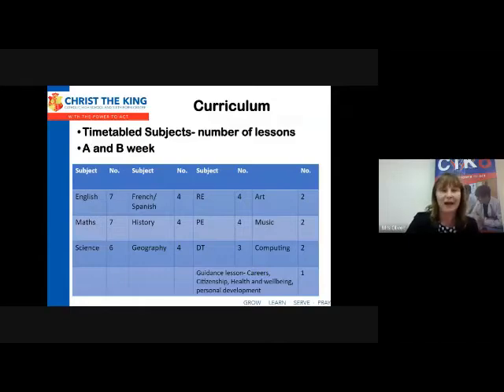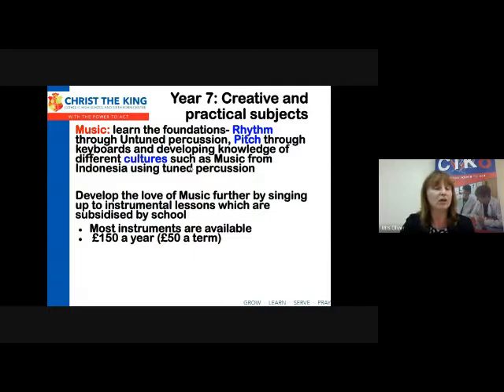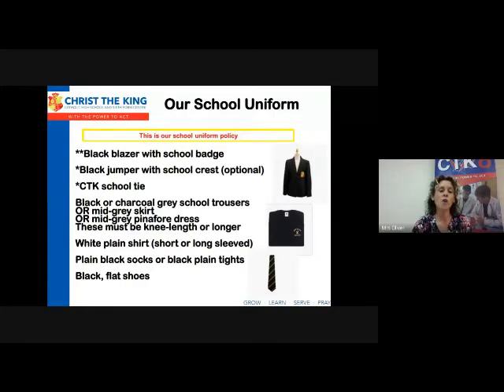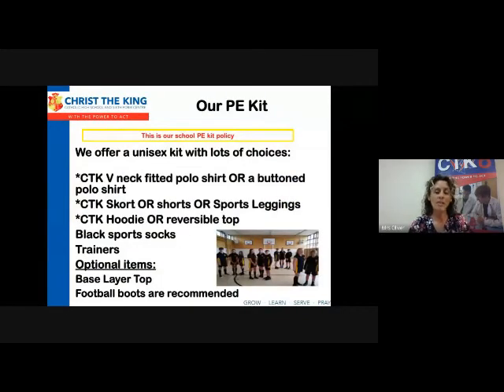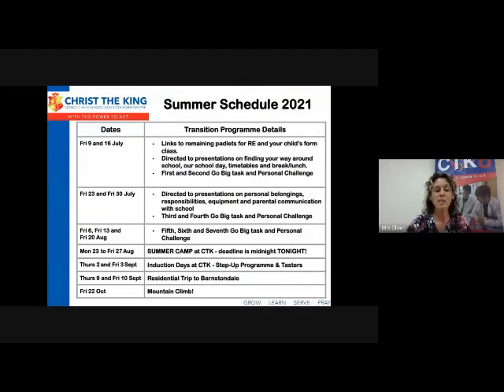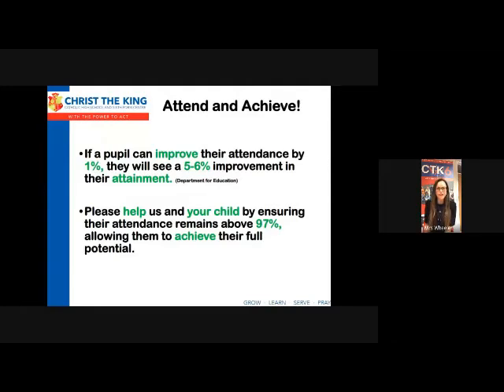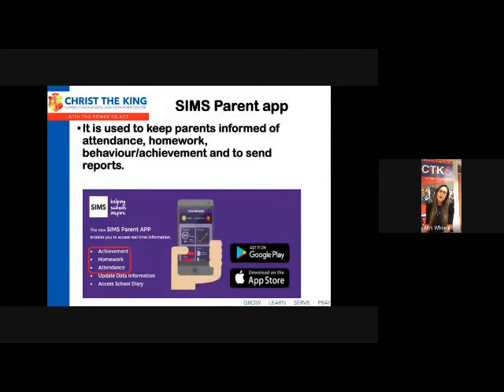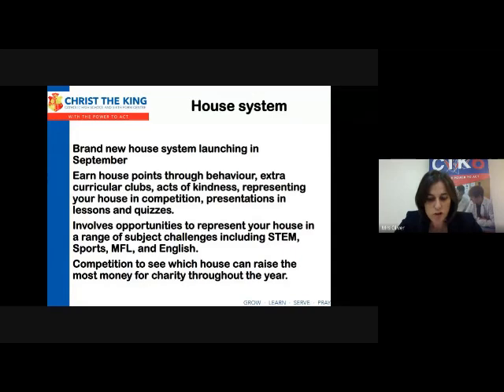New Year 7 Virtual Intake Evening 2021